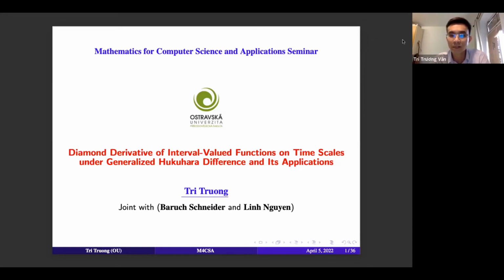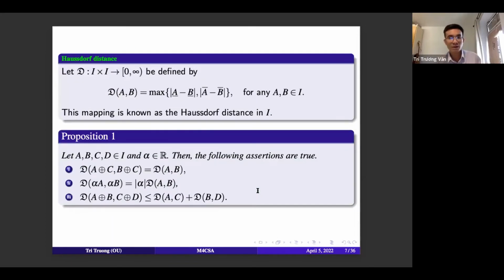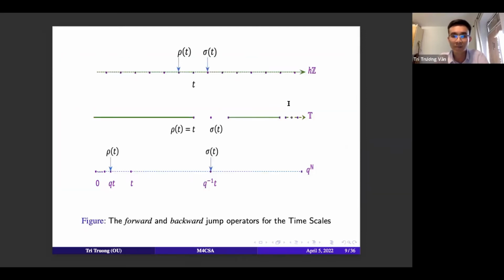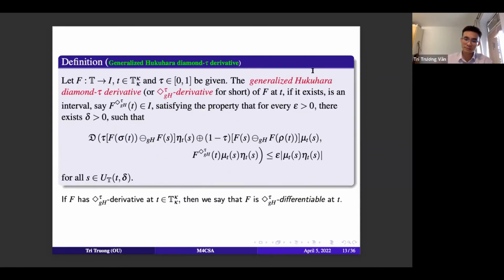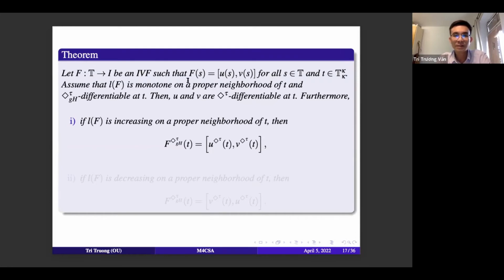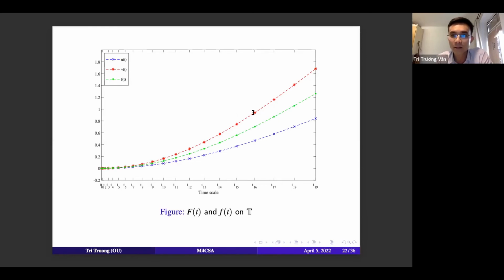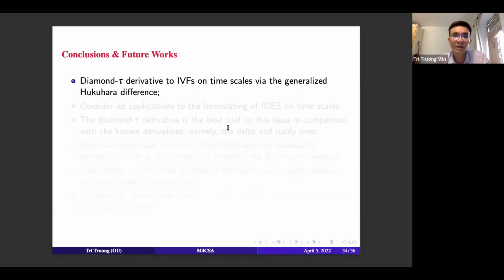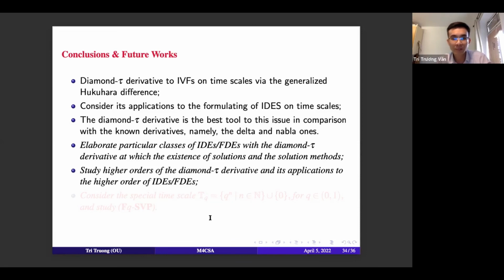M4CSA T. Troung: Diamond Derivative of Interval-Valued Functions on Time Scales ...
Speaker: Tri Troung (University of Ostrava)
Title: Diamond Derivative of Interval-Valued Functions on Time Scales under Generalized Hukuhara Difference and Its Applications
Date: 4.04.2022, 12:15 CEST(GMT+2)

Abstract: A "time scale" is a nonempty closed subset of the real line (e.g., the sets of integers, rational or real numbers, or Cantor sets). It is characterized by the backward and forward jump operators representing the steps from a point in it to its left and right nearest points, respectively. In this talk, we propose the diamond-τ derivative for interval-valued functions on time scales via the generalized Hukuhara difference. We first focus on the definition and essential properties of the diamond- τ derivative that are naturally investigated based on the limit of interval-valued functions on time scales. With the help of the proposed derivative, we consider the interval differential equations on time scales. Some numerical examples are provided to illustrate the necessity and efficiency of the new concept in these problems.